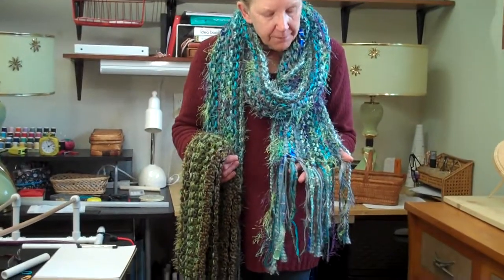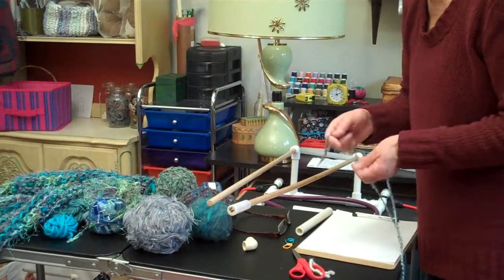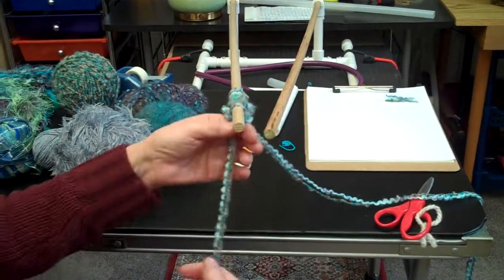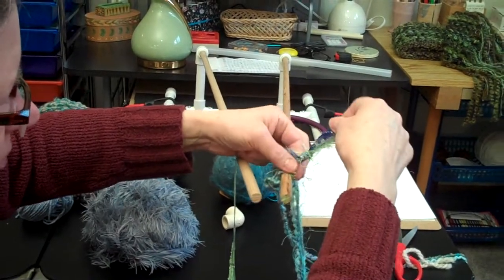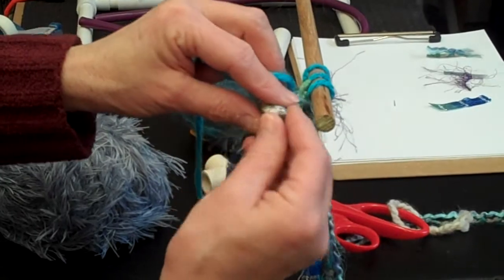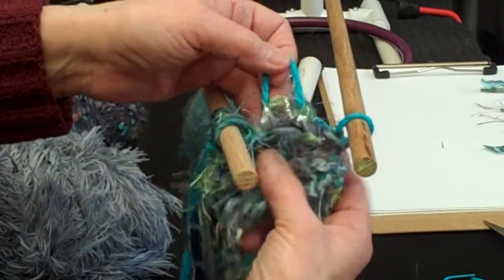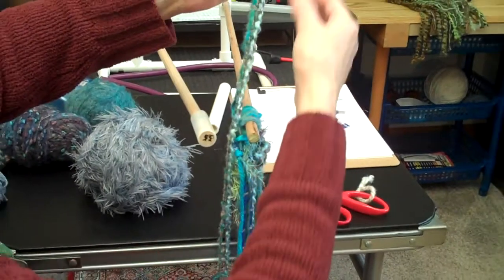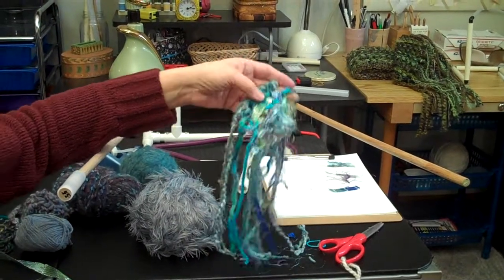Lesson #59: Stash Buster Knit Scarf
This scarf is a great way to use short skeins, hand spun yarn, or your yarn left overs.  The blue scarf was knit with a cast-on of 89 stitches and is 26 rows wide (including the cast on and cast off rows) and is 80 inches long.  The green scarf was a cast-on of 86 stitches and is 72 inches long.  NOTE:  I called the cast-on I demonstrated a sling shot cast on.  It is a THUMB cast on.  Either will work for your scarf.  The type of yarn, and your yarn tension will affect the length too.
To knit garter stitch on the stationary rods, one row is knit with front stitches, the next with back stitches, then the sequence is repeated.  You must cast on and off using a larger rod/pipe/cover cap or the edges of the scarf will pucker. You need roughly 10 to 13 feet for your tail before the slip knot for the cast on.  Subsequent rows you knit will require 20 -22 feet of yarn, depending on the yarn and how tightly you knit.  If your yarn is bulky or stiff (like ribbon yarn) it will need the longer length.  There is less waste if you don't measure and cut before you knit the row - just knit the row and cut afterward, leaving enough for the fringe and tying the ends together with an overhand knot.  Questions?